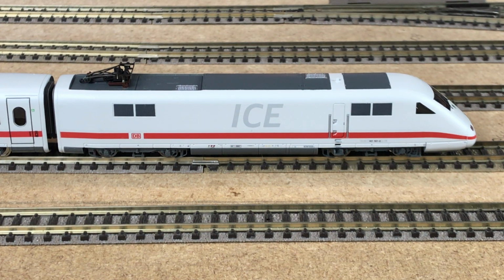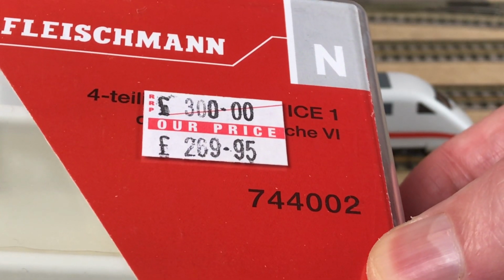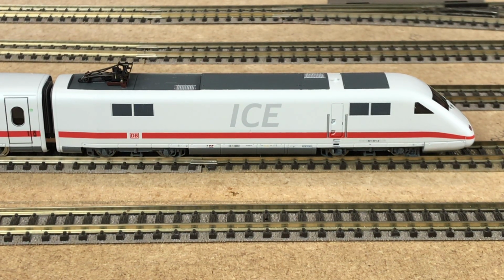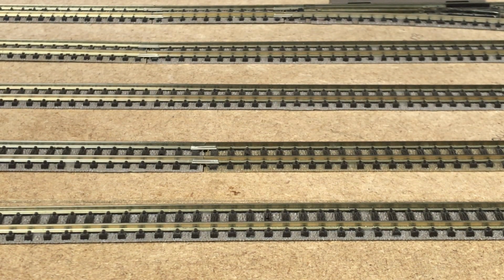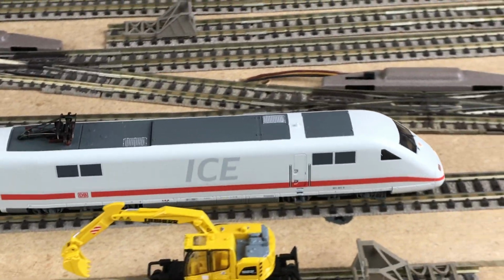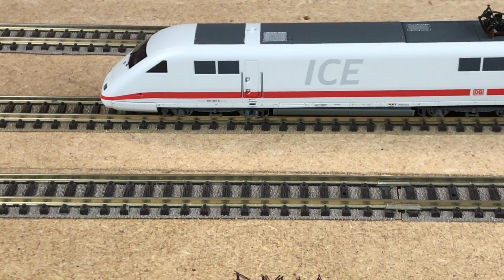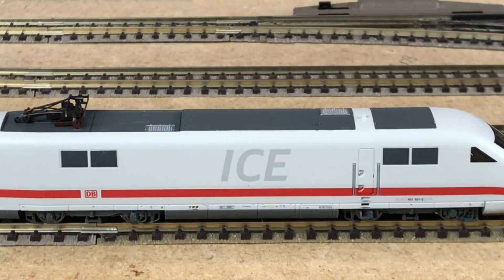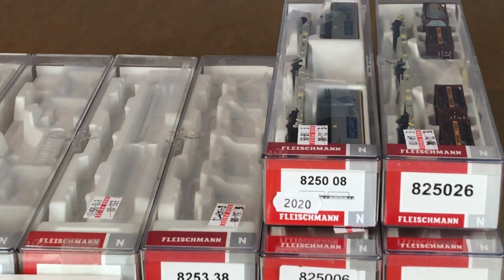Fleischmann 744002 DB AG ICE 1 DCC and/und 3 box sets (E)&(D)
Fleischmann ICE 1 DB AG sets - 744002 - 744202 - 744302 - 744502.
No sound, no problem! Kein Ton, kein Problem!